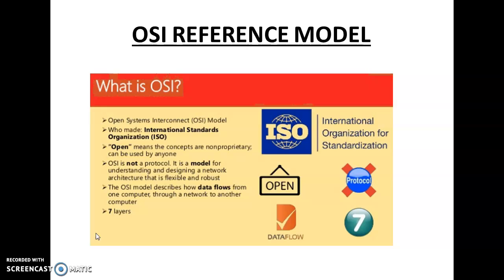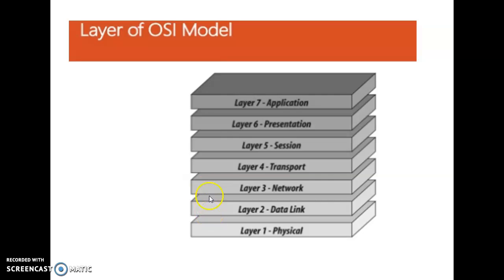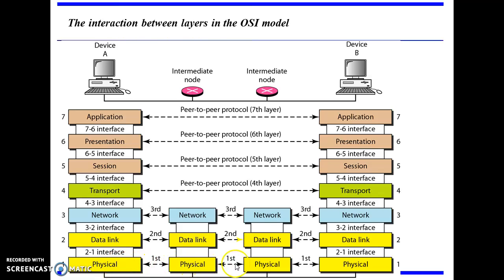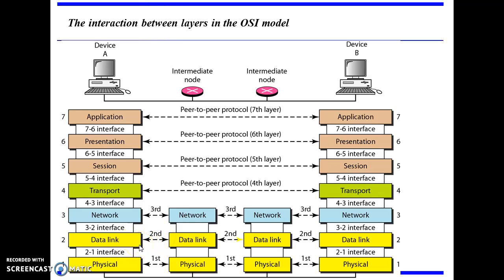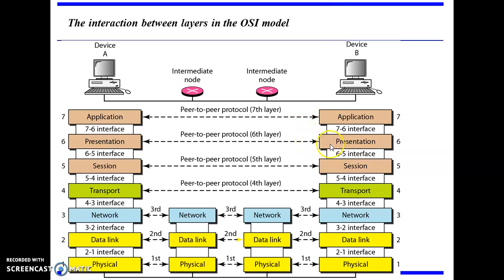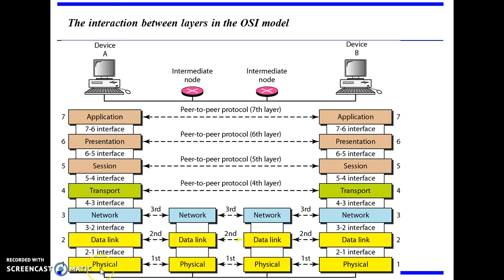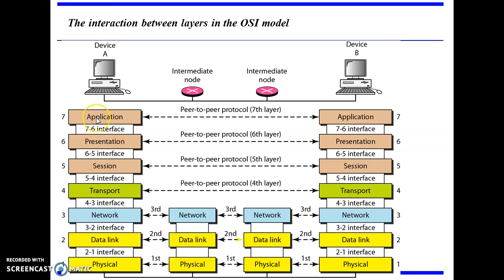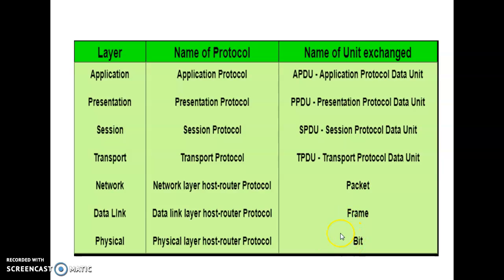OSI Reference Model